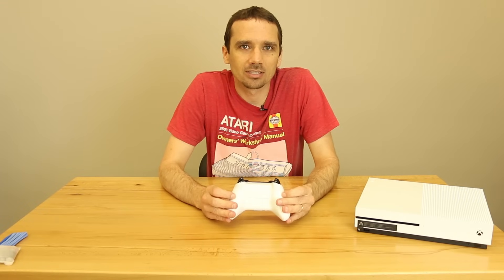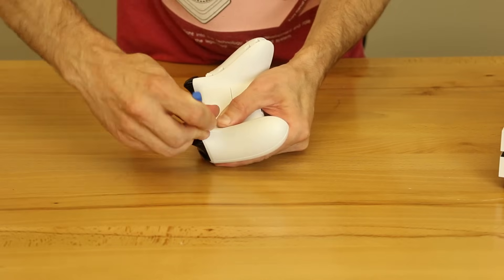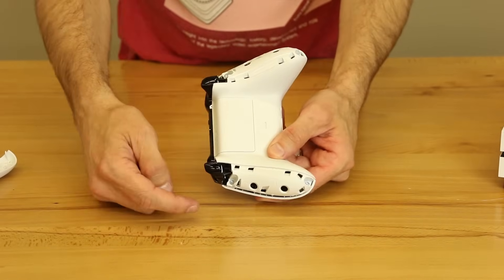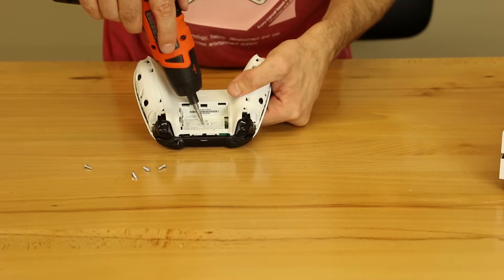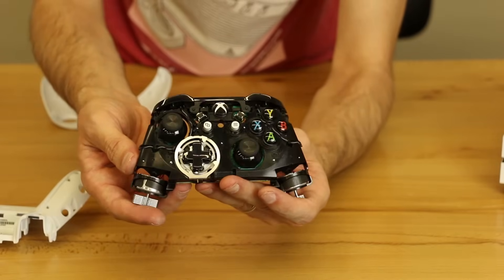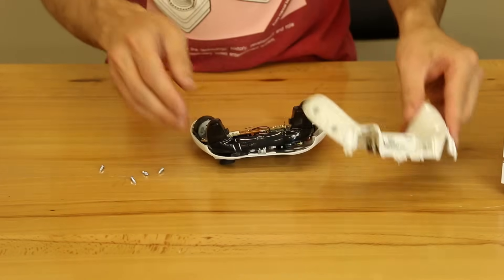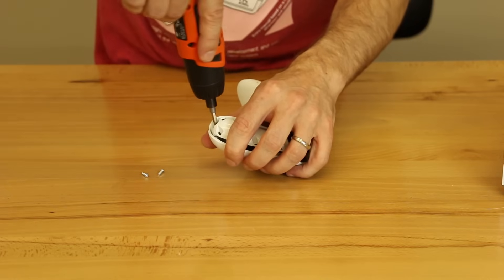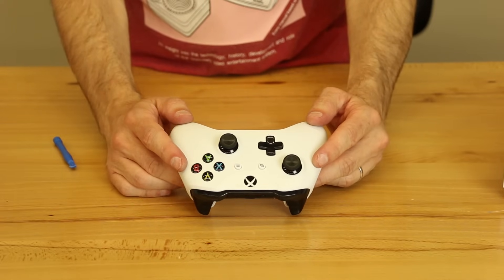Xbox One S Controller Teardown And Assembly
We disassemble and Xbox One S controller, have a look inside then reassemble it. We show how to remove the plastic grips that are held on by clips, then remove the 4 screws holding the controller together. After that we have a look at the inside of the Xbox One S controller and find that it looks very similar to the original Xbox One.
After we take a look at the inside we show how to line up the plastic shell in order to get it back together properly. After aligning the back cover with the battery contacts we put the 4 screws back in and snap the plastic grips back into place.